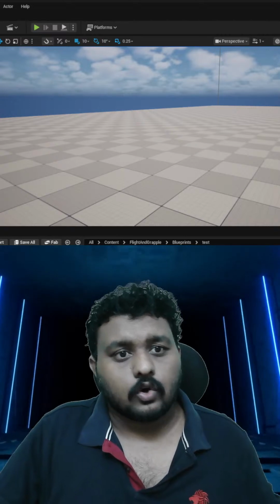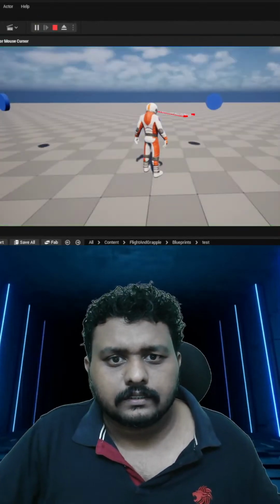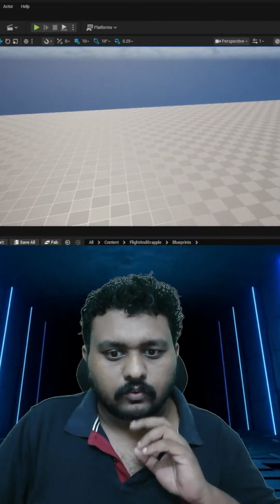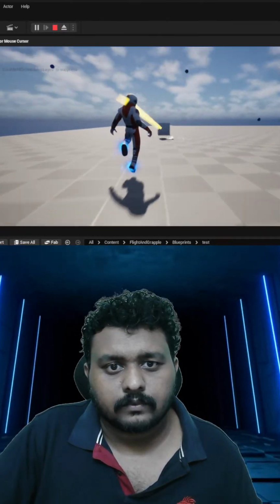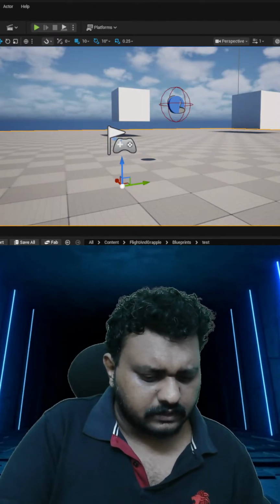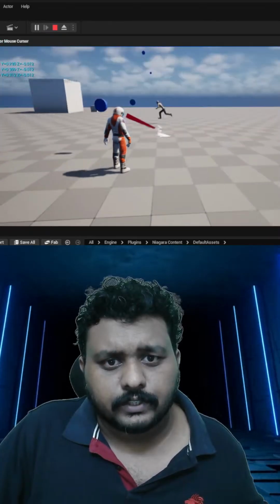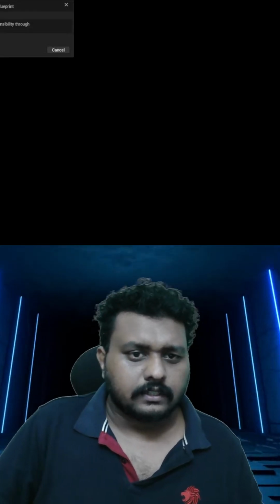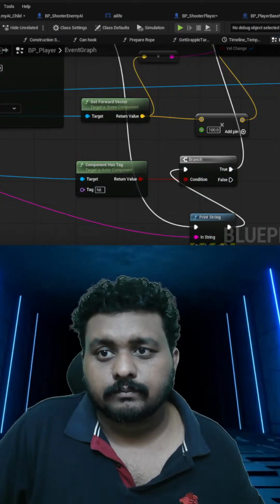LIVE: Making a Game in Unreal Engine 5 | From Idea to Playable Build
Join me LIVE as I dive into Unreal Engine 5 to start building a brand-new game from scratch! 🕹️
We’ll explore game mechanics, level design, blueprints, and maybe even some C++ magic along the way. Whether you’re learning UE5 or just curious about how games are made, this is the perfect place to hang out, ask questions, and see the creative process unfold in real-time.